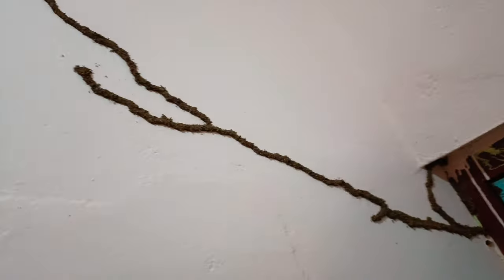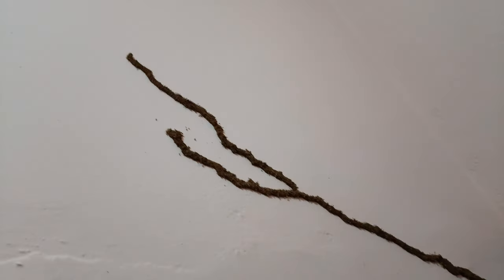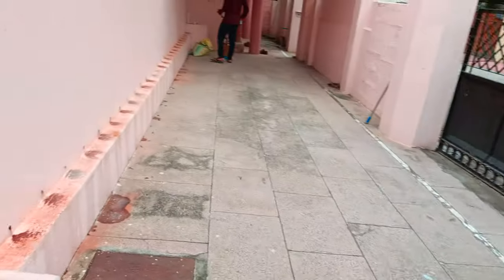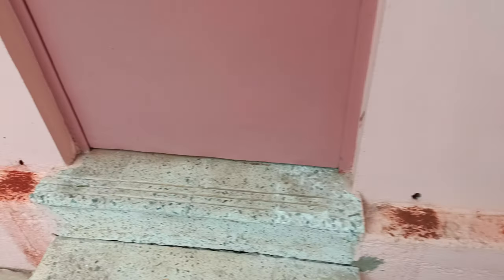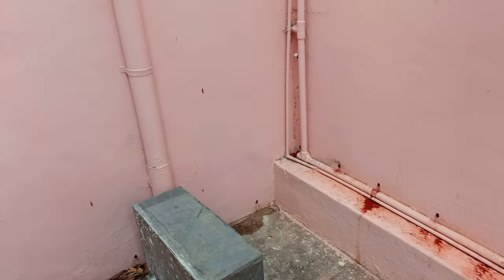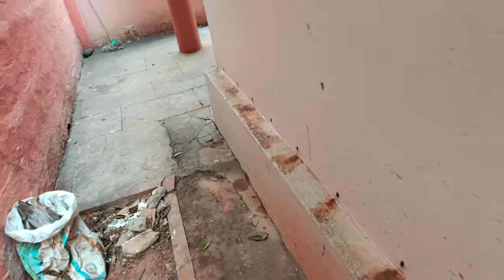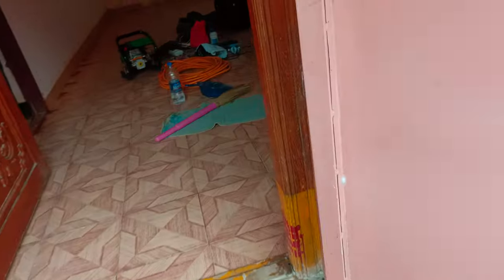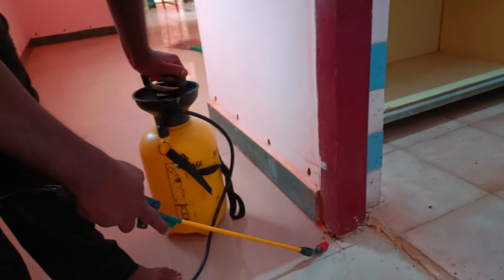Termite control service Coimbatore. 9750755910